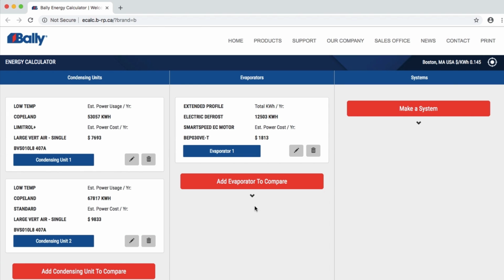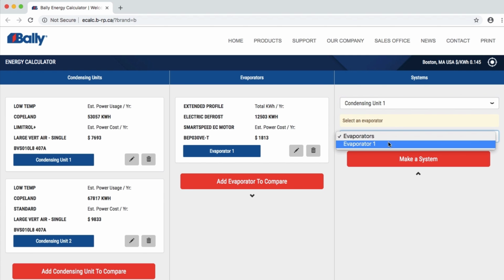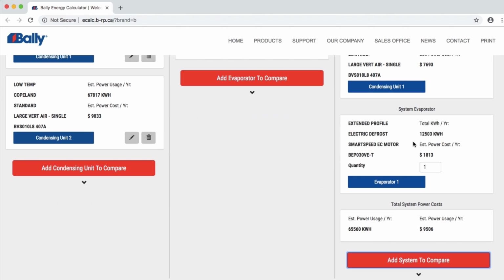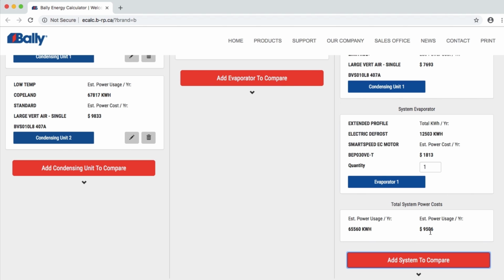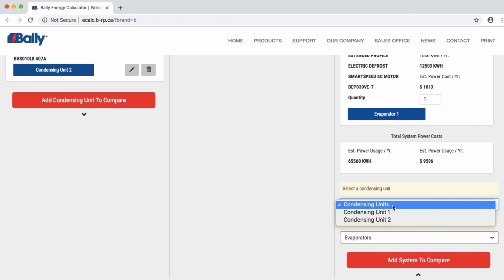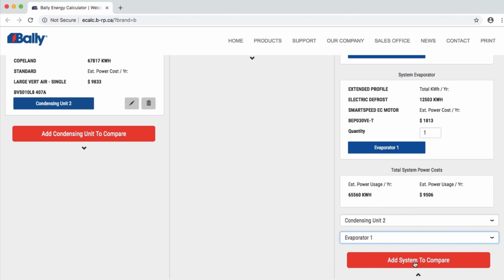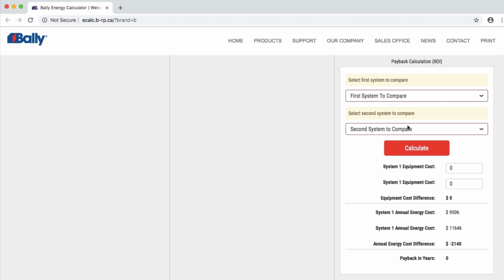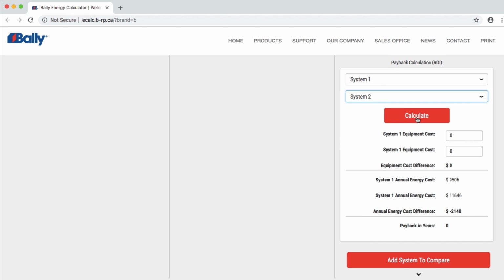Bally Energy Calculator Tutorial 4 of 5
Discover your Energy Savings Today!

Our new Energy Calculator can help you with your ROI calculations based on your equipment selections. Adding options from our Smart3 suite of energy saving technologies can enhance these savings. Compare multiple condensing units, multiple evaporators or complete systems to create various choices to use as part of your proposals and submittals.